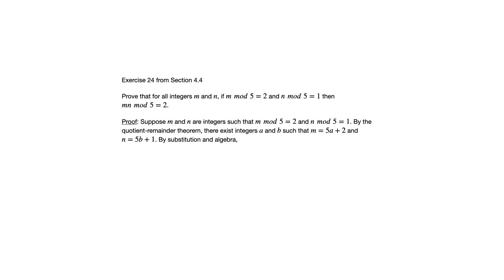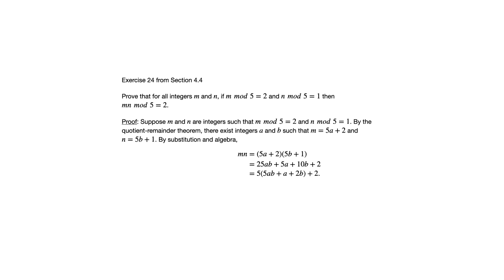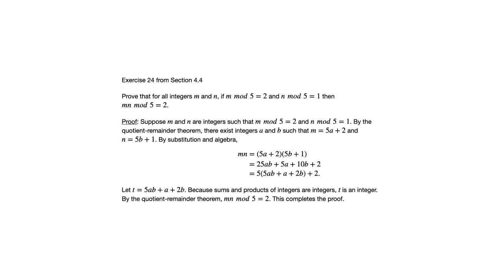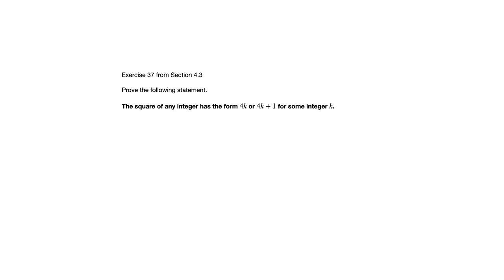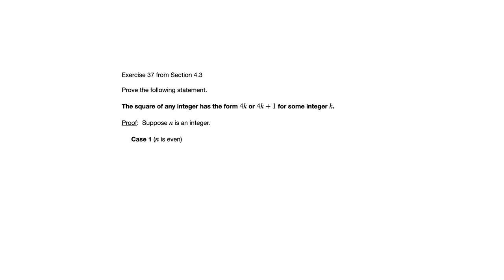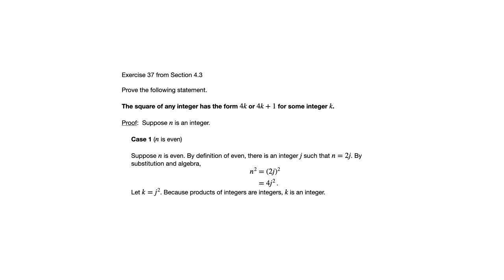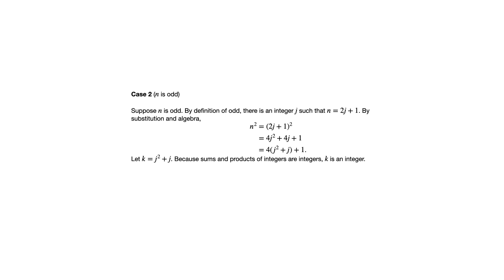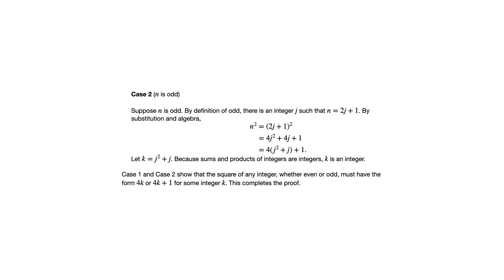4.4 Examples - MATH 225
This video looks at examples from Section 4.4, continuing the topic of direct proofs and counterexamples, from Susanna Epp's Discrete Mathematics, Brief Edition.